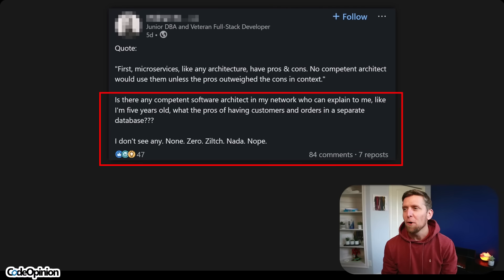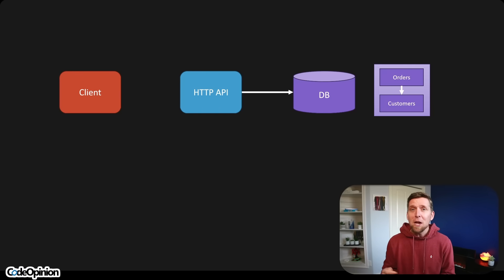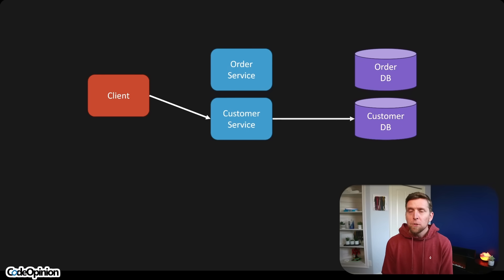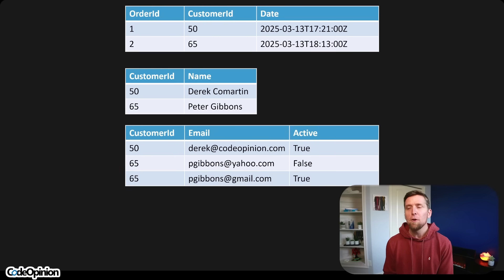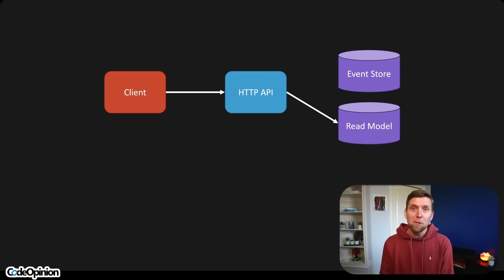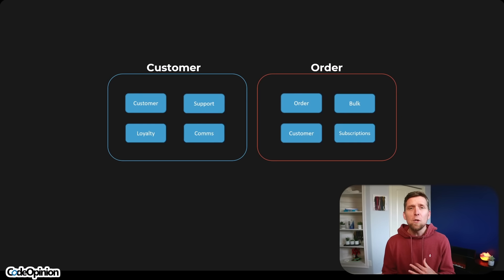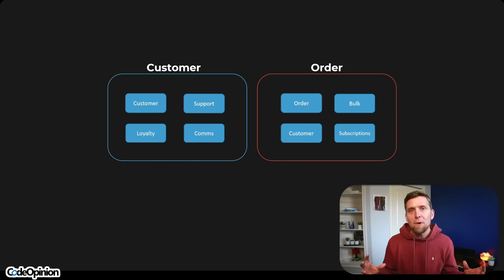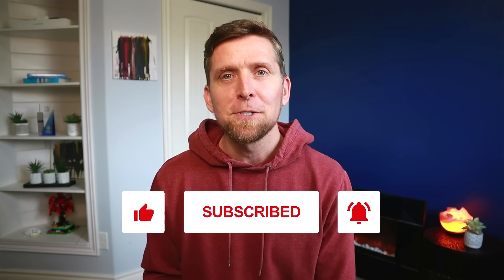Why Separate Databases? Explaining Like You're Five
Microservices emphasized using separate databases for each service.  But is that really helpful? It causes a lot of extra complexity. In the example of e-commerce, you likely want to the customer and order data together so you can query it easily.  That sounds like reasonable but there is more at play on when and why you might want to separate data.

0:00 3rd Party
2:06 Large System
5:38 Alignment